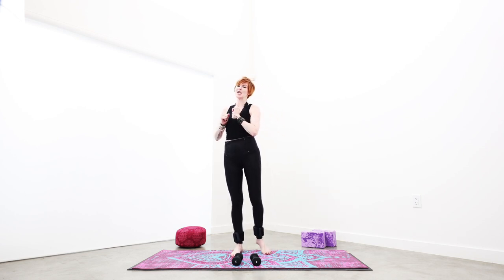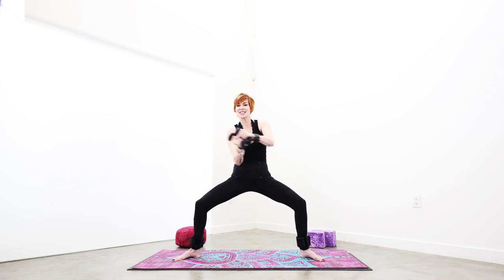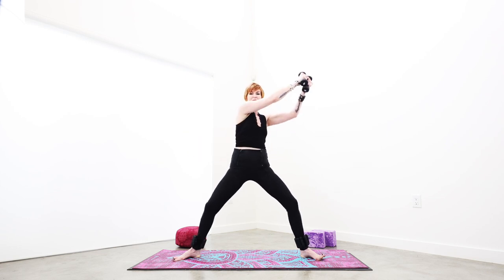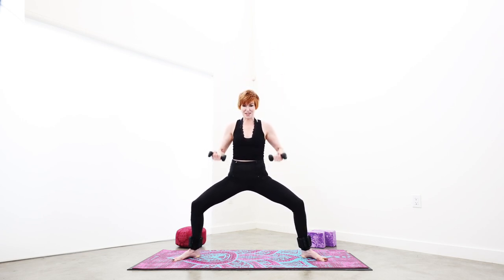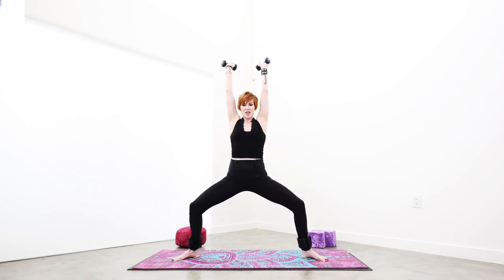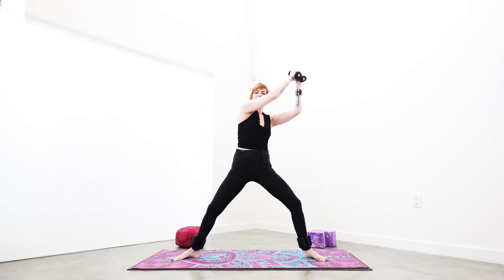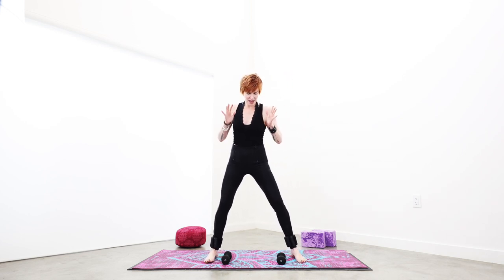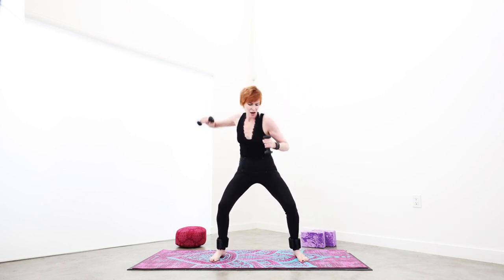10 Min Yoga Shred HIIT Caffeine Replacer Morning Workout for Instant Energy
😍 Love this blend of yoga and interval cardio? Get the whole Morning Sessions course with 14 more wake up better Yoga Flow & Yoga Cardio classes you can keep forever! Get $20 off right now too! See details below:

$20 off code: MORNING20

This makes it just $30 (reg. $50!)

It sucks to wake up feeling tired, creaky, and have to wait to feel energized until you MAYBE work out later! Why not get it all done in about 10 minutes - and feel better, longer during the day?

All main classes are yours to keep, and are about 10 mins but can give you the results of a much longer class!

Morning Yoga Sessions

Mindful Core Strength Vinyasa Yoga creative flow classes, optimized to give you more results in less time. These are perfect for beginners and up. Yoga Sessions include:

* Wake Up Instant Energy Yoga Flow (11 Minutes)
* Hip Honey Strength & Stretch (14 Minutes)
* The Yoga Quick Cleanse (13 Minutes)
* Clarity & Focus (12 Minutes)
* Heal and Deal Gentle Flow (13 Minutes)

Morning Yoga Shred® Sessions

Empowering & challenging, these are my signature blend of yoga alignment, and HIIT including optional light weights, for cardio, muscle tone, and calorie burn.

* Quick Sweat & Strength (11 Minutes)
* The Caffeine Replacer (10 Minutes)
* Quick Cardio Core (11 Minutes)
* Cardio Cleanse and Glutes Lift (13 Minutes)
* Core Confidence (11 Minutes)

* Wake Up and Work Out (21 Minutes)
* The Ultra Cleanse Yoga Flow + Yoga Shred Session (25 Minutes)
* Total Body Yoga Flow (50 Minutes)
* Hip Love Yoga Flow (27 Minutes)
* Cardio Core Yoga Shred (21 Minutes)

Code: MORNING20

I can’t wait to help you wake up better -  even if you’re not a morning person!

Let’s rock our healthy mornings-together!

 ♥️☀️Sadie